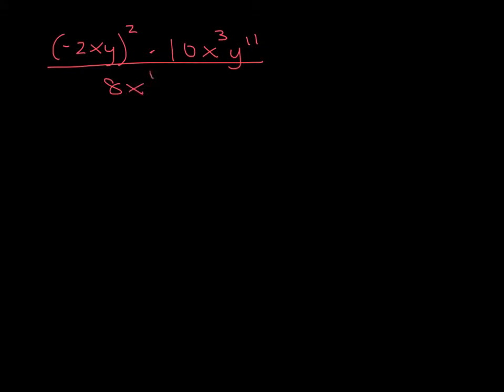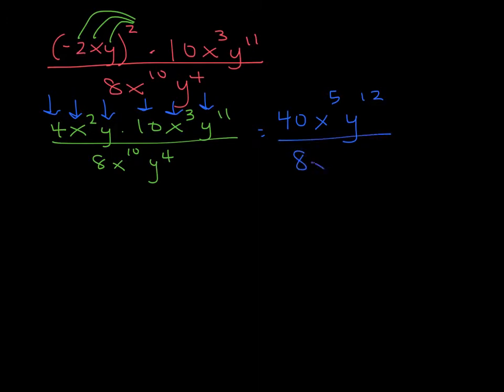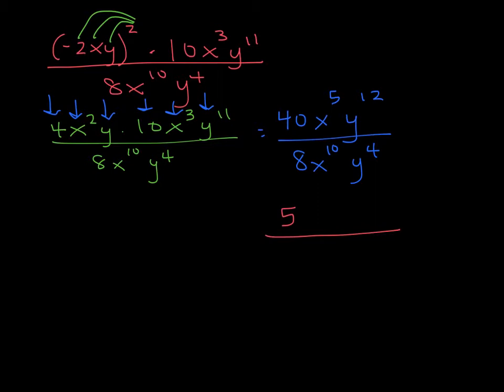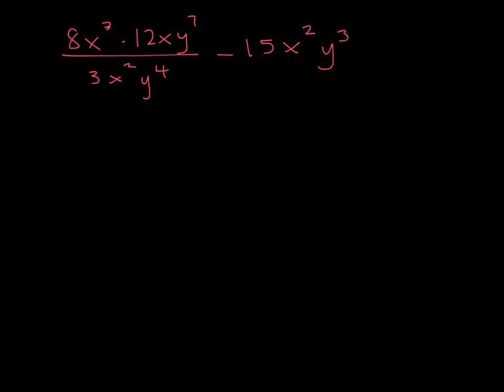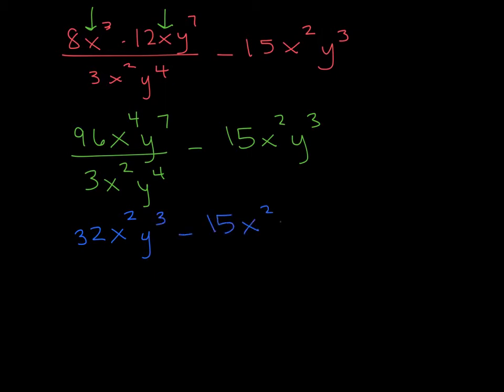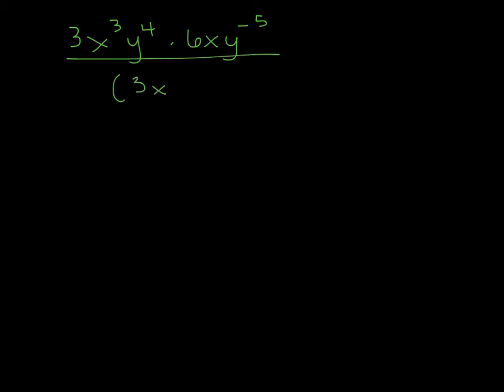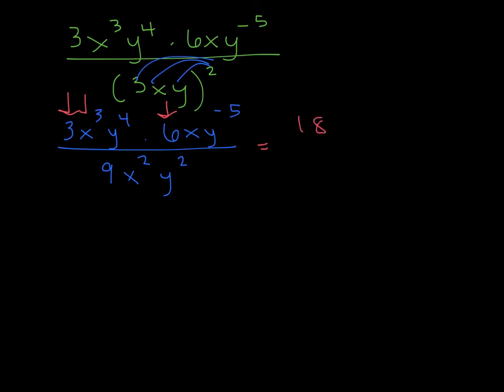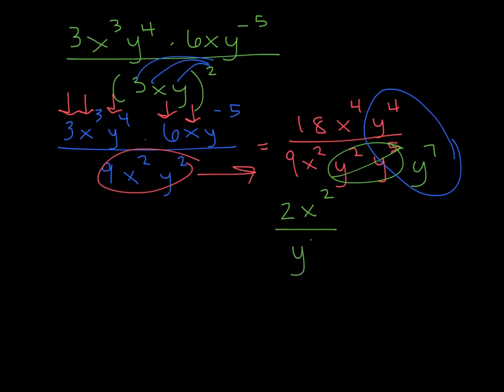Exponents Review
Exponents Review video for Legacy Algebra I students.